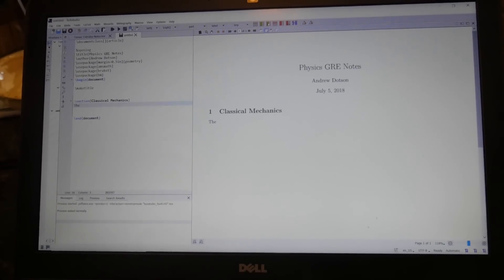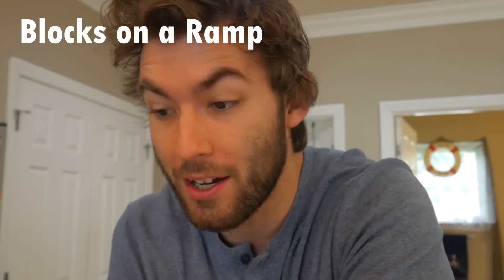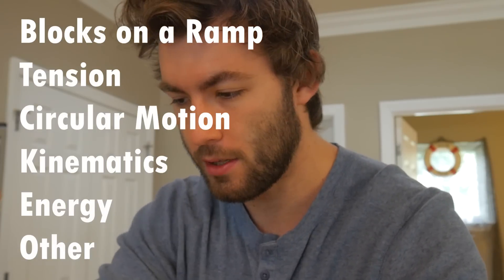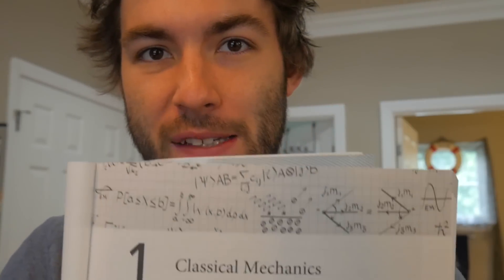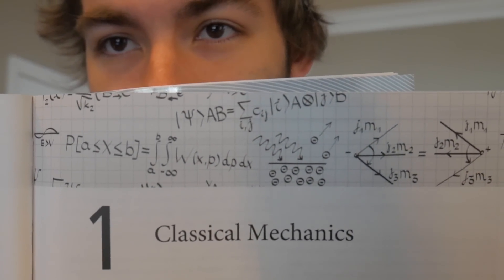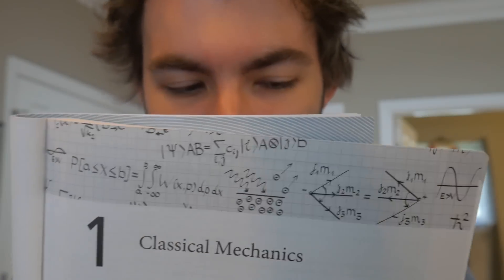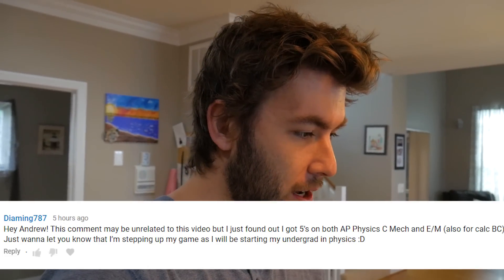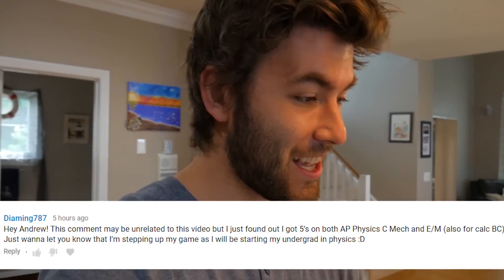Physics GRE Study Vlog!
The physics GRE is in just a couple months, I start studying more seriously today. First chapter is classical mechanics!